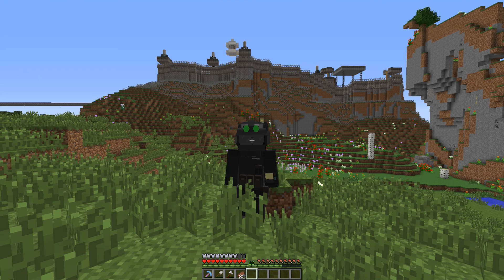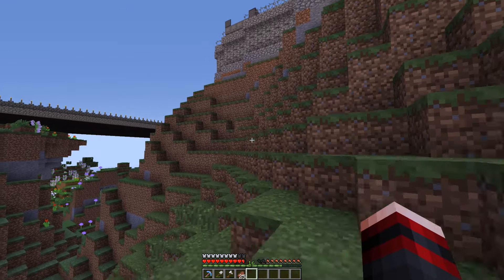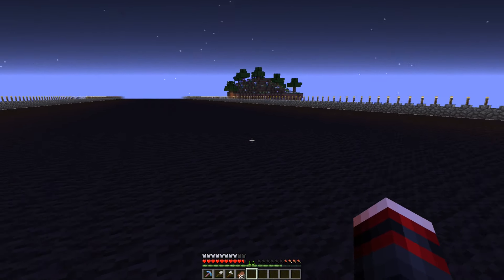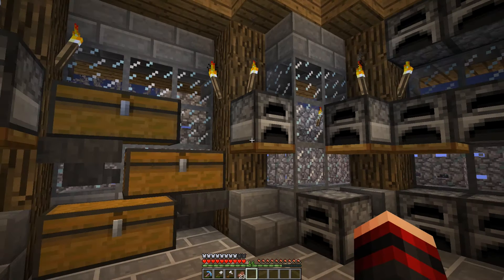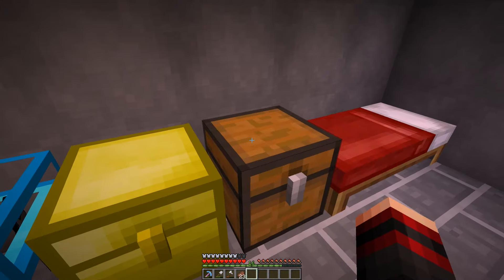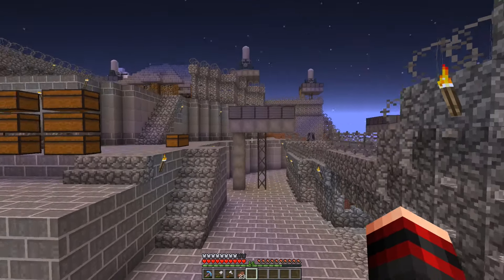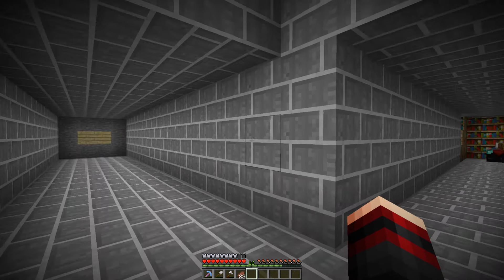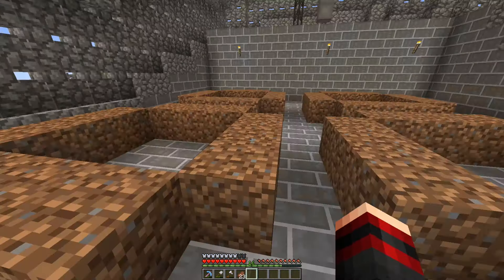This base might be a bit too Secure!!! - Base Tour (Modded War #6)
Minecraft Modded SMP S4 | This base might be a bit too Secure!!! - Base Tour (Modded War #6)

Thank you guys for all the support you guys give me on all my videos and it's truly amazing to see that you enjoy what I'm doing and for that, I'm really thankful  :)

I Will be Trying to upload Every second day and just overall sort out my time management.

✯Remember to stay awesome :)

Much love hope to see you soon guys